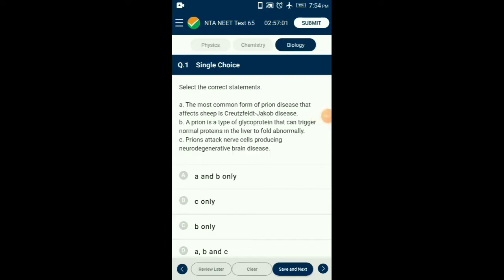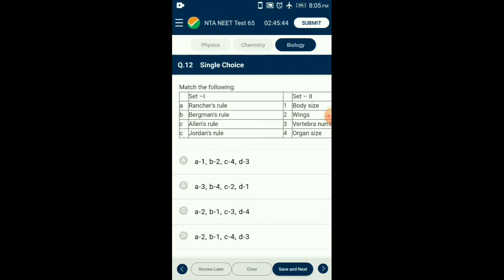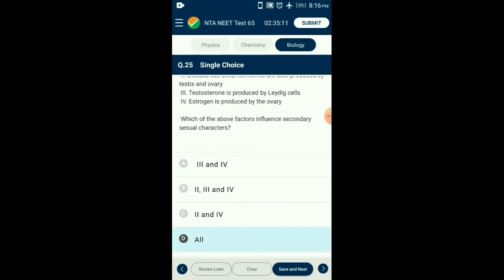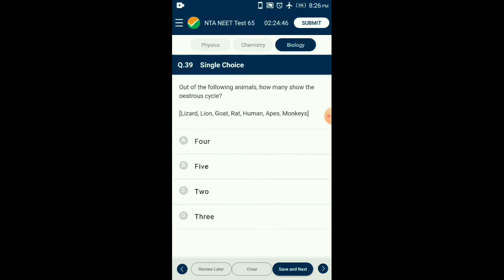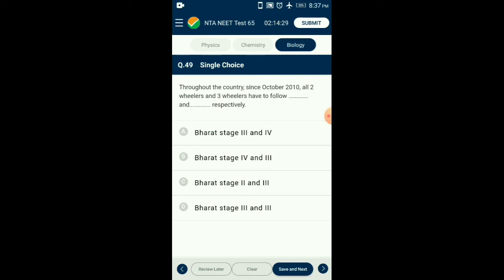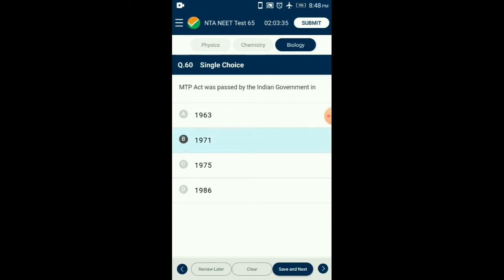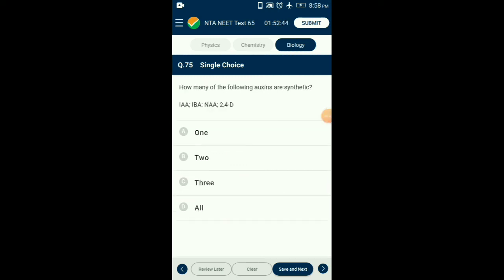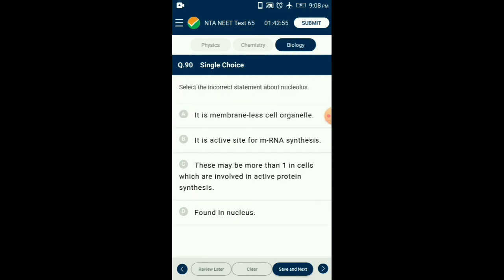NEET 2024 | NCERT Biology Full Test Paper-65 | 90 MCQ with Solutions | Revision By Yoganandam Sir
NCERT NEET  Biology Full Syllabus Test Paper is discussed in this video, 90 Questions with complete solutions for NEET , AIIMS and JIPMER Exam.